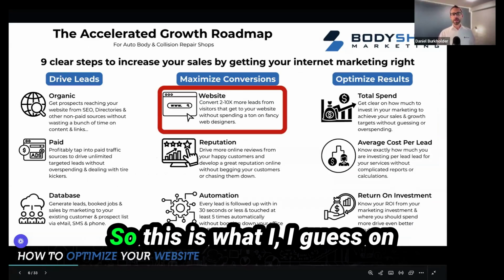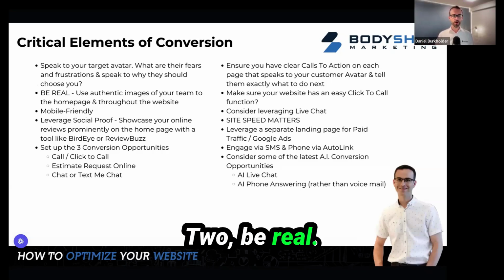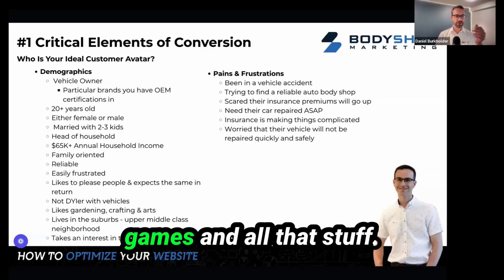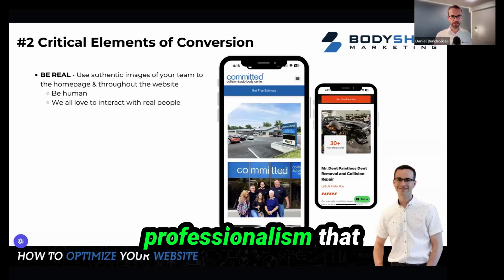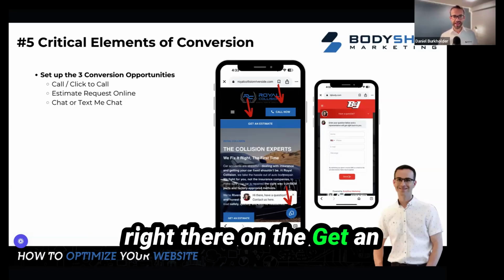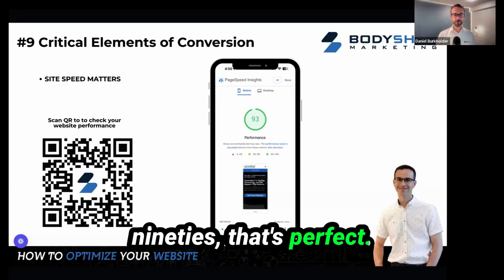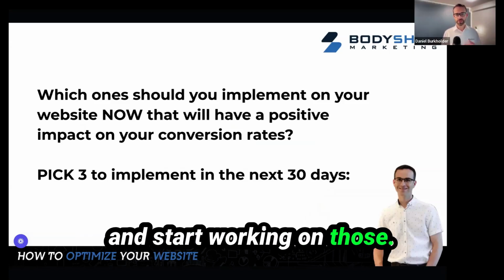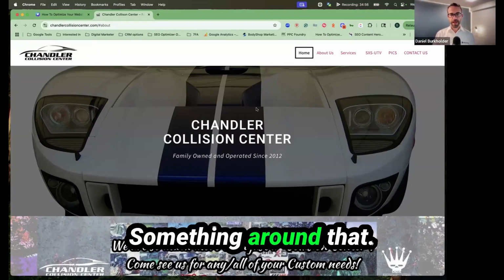How To Optimize Your Website For Maximum Conversion And Lead Flow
5 critical elements that enhance conversion -We will share the 5 critical elements you may be missing that can significantly increase the number of leads and calls coming in from your website.

On this live training, we'll be unpacking "How To Optimize Your Website For Maximum Conversion & Lead Flow" and what you need to do to MAXIMIZE your lead flow via the internet in your Auto Body or Collision Repair Shop.